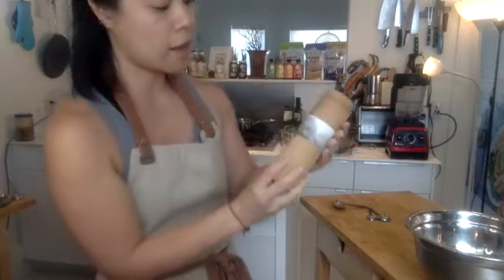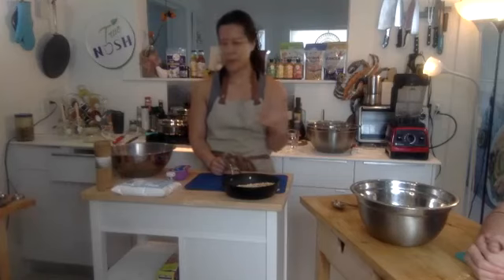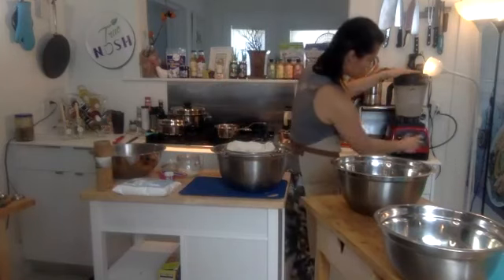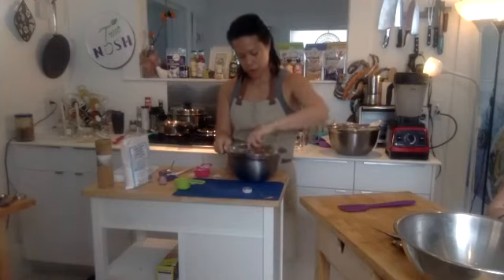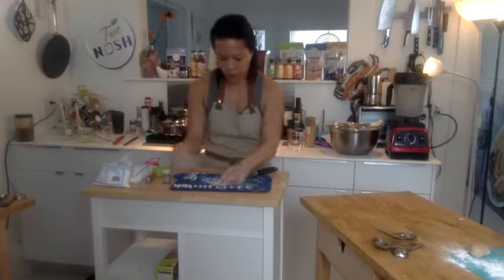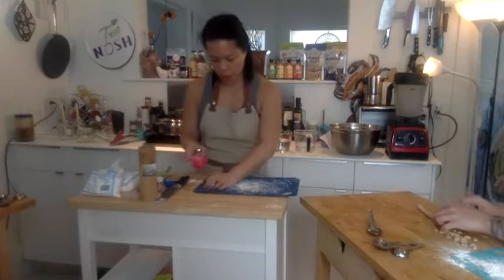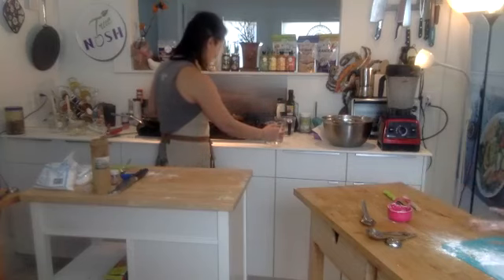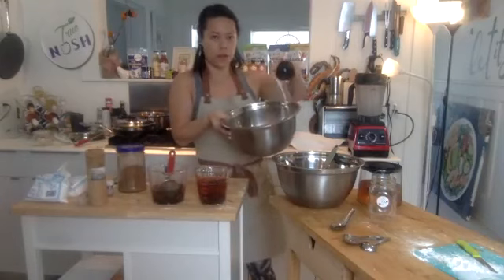Vegan Bubble Tea with Renée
Craving for some bubble tea but worried for excess sugar intake? Make some healthy bubble  tea with Renée!
Recipe by: Registered Dietitian - Renée Chan
Video by: Renée Chan